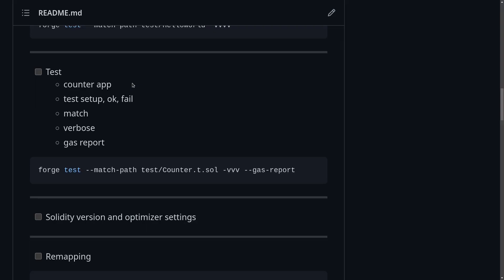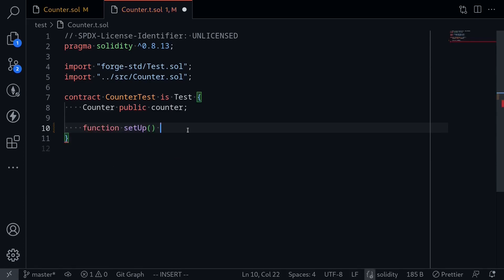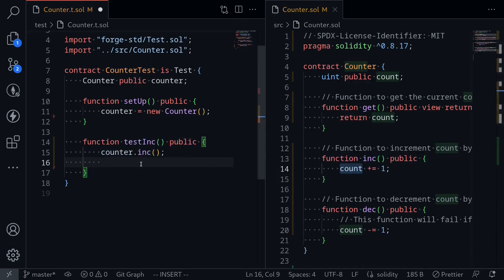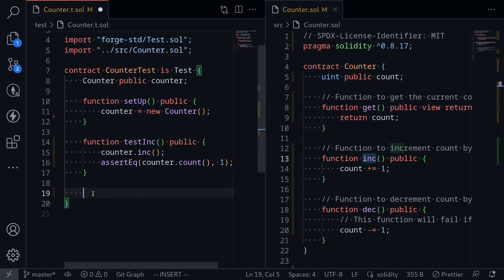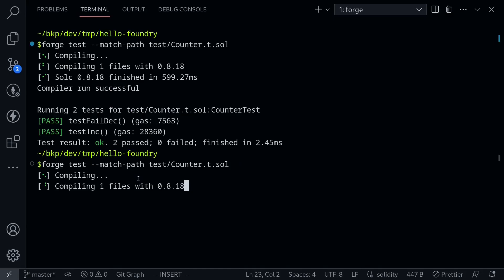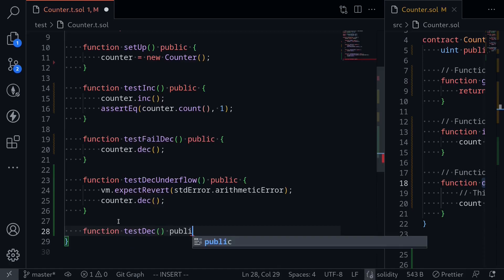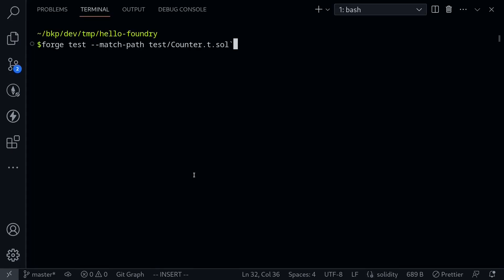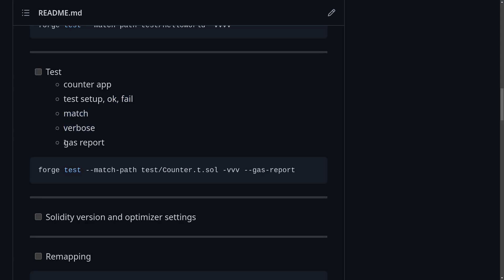How to Write Basic Tests | Testing with Foundry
How to write basic tests in Foundry

0:00 - Intro
1:00 - Test setup
1:52 - Passing test
3:52 - Test for error
5:37 - Expect revert
6:36 - Test dec
7:17 - Test verbosity
8:31 - Gas report